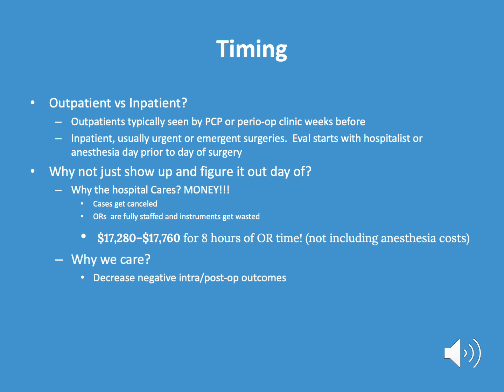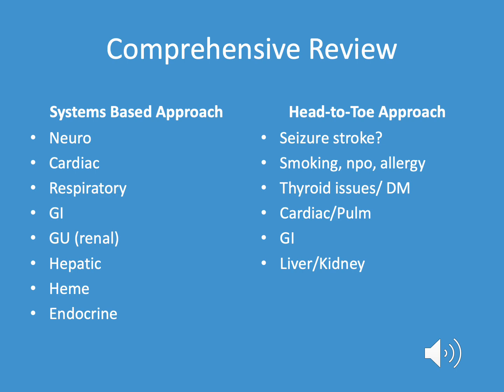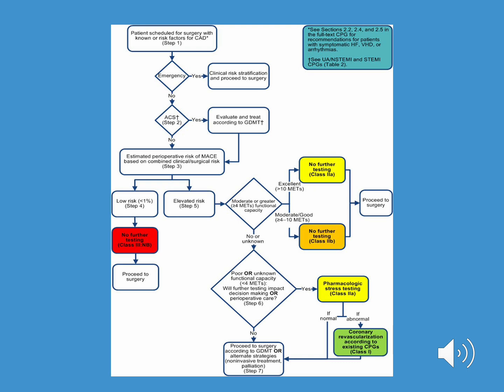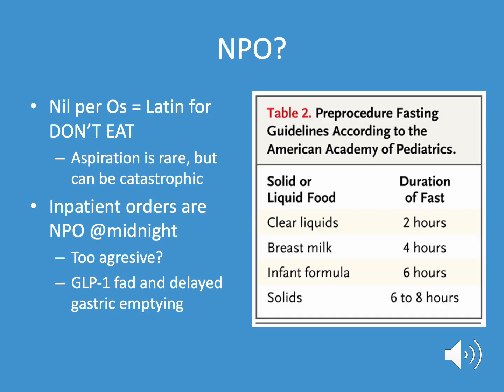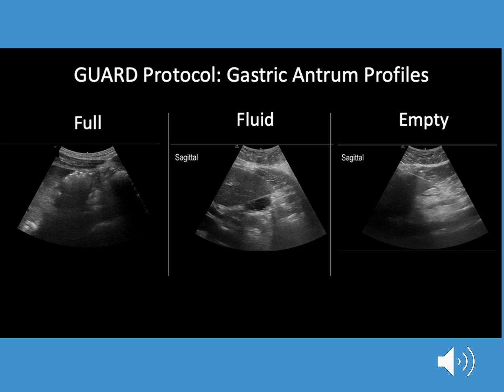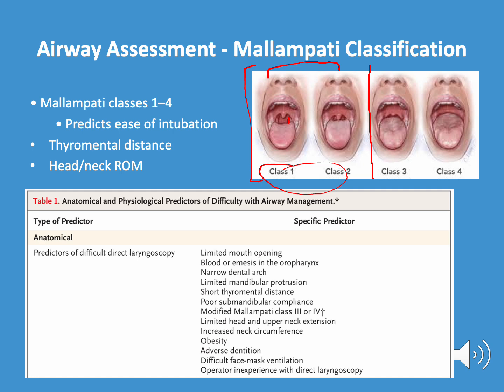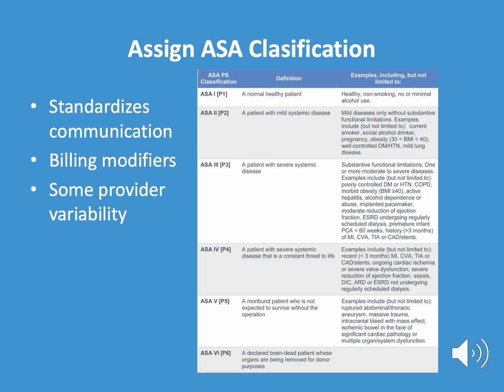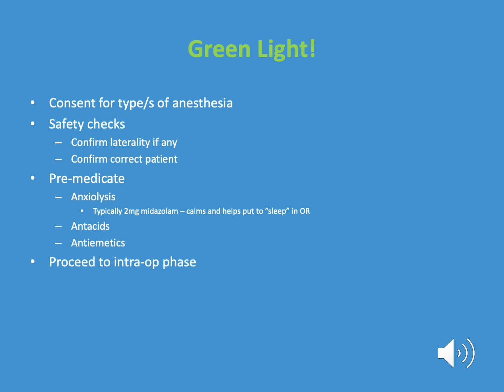Intro to Anesthesia - Pre-op Assessment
Day 1 or about to start your anesthesia rotation? There is way more to anesthesia than intubation and IVs. Though not as exciting, pre-op assessment may be in fact the most important part of our job!  Lets talk about it!